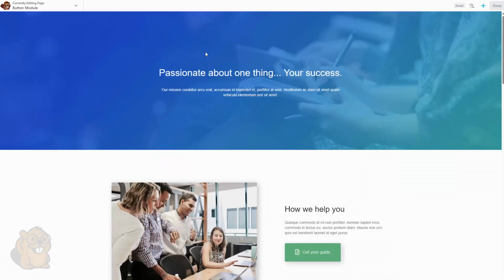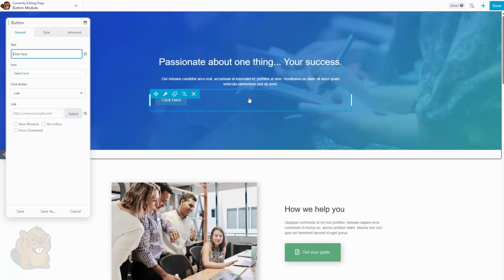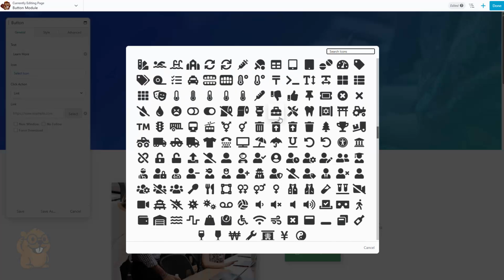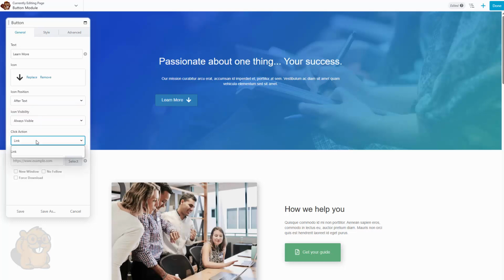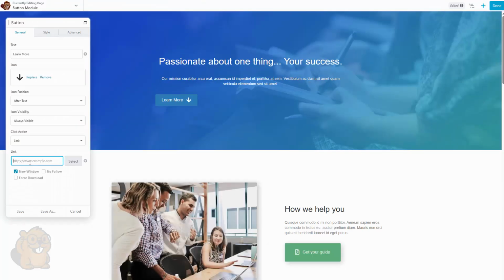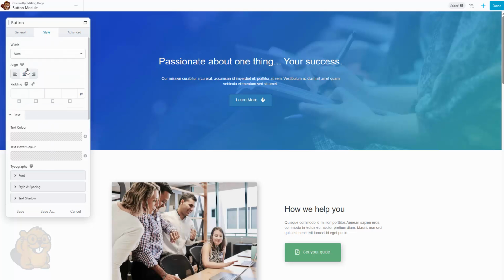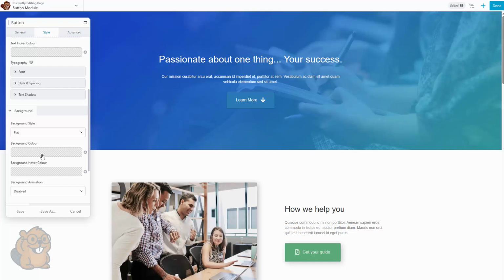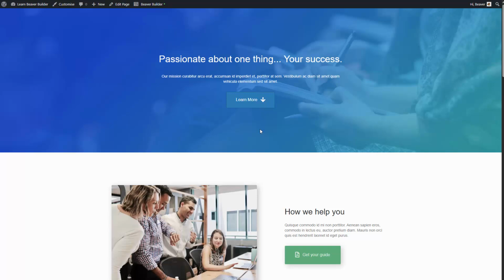How to Use the Button Module in Beaver Builder | Add Calls-to-Action with Style